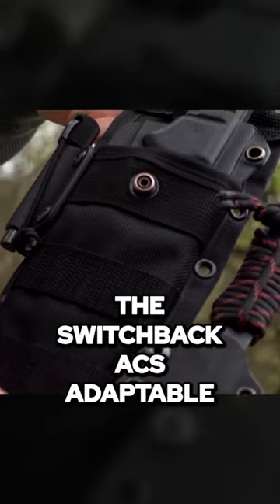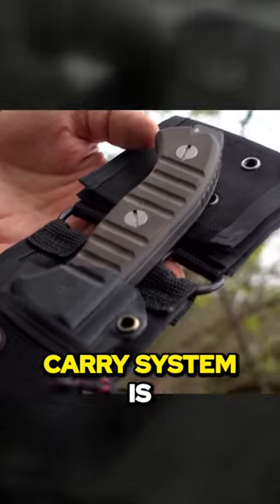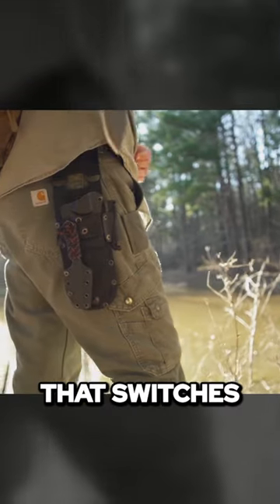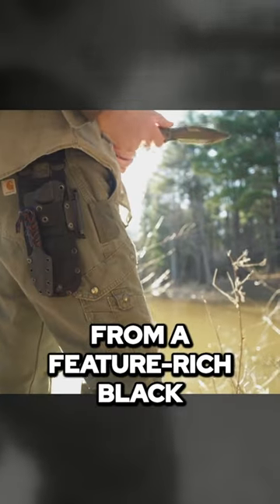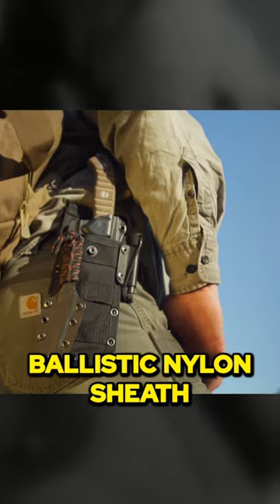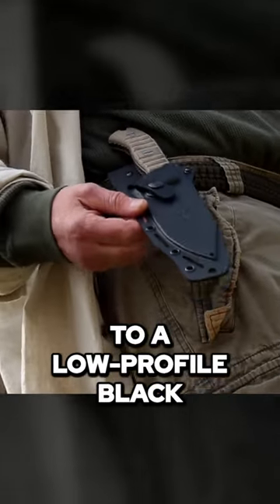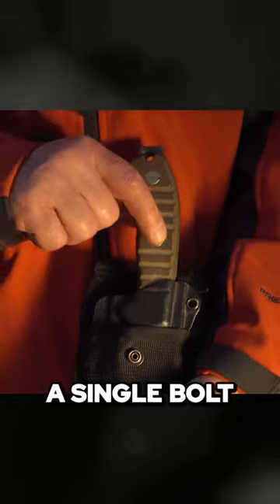😱 Amazing! MSK-1 Survival Knife Sheath is Crazy Adaptable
Check out the adaptable carry sheath system of the MSK-1 survival knife